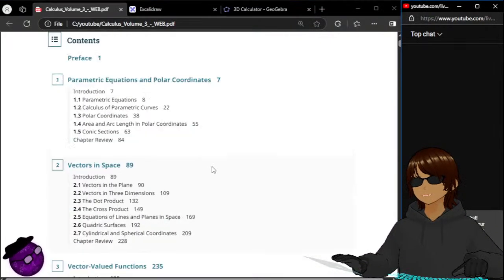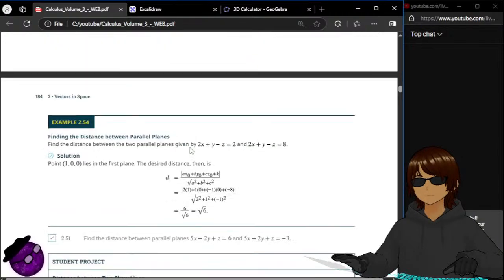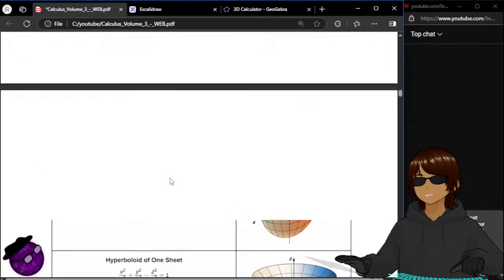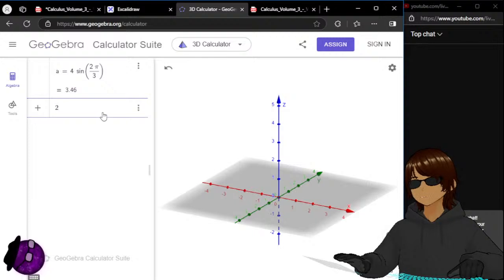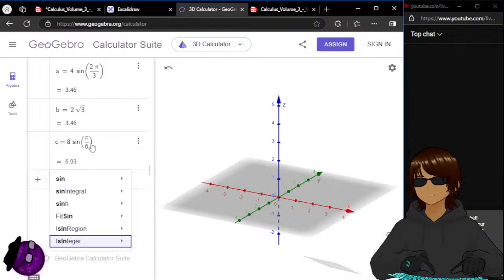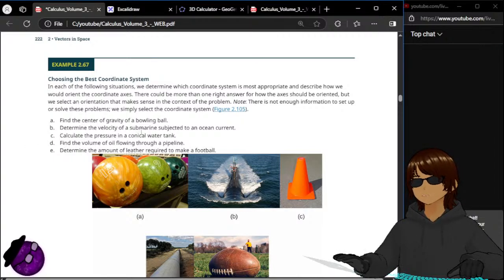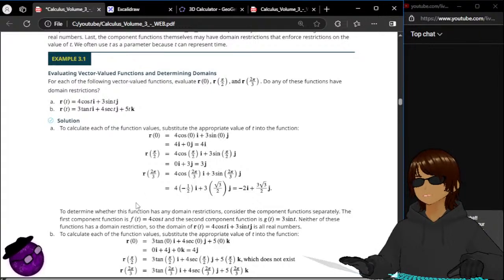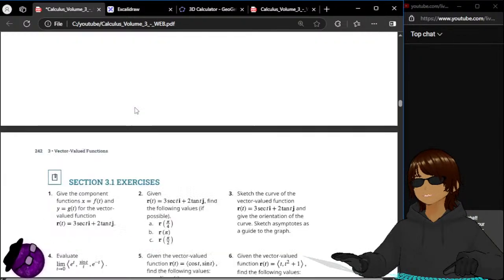quadratic surfaces and spherical coordinates | Calculus 3 stream